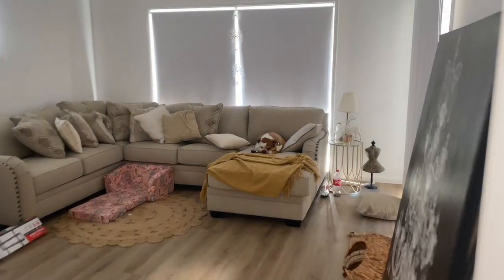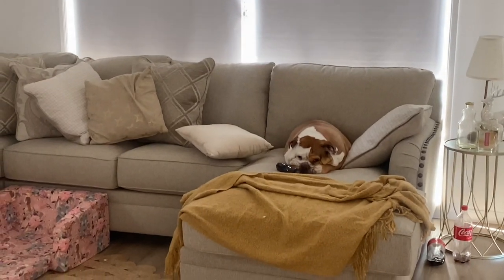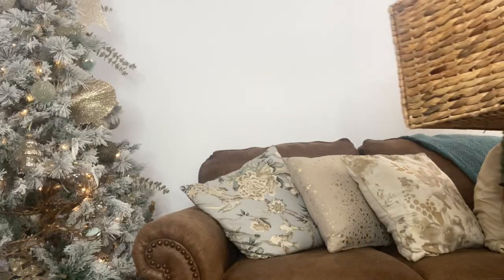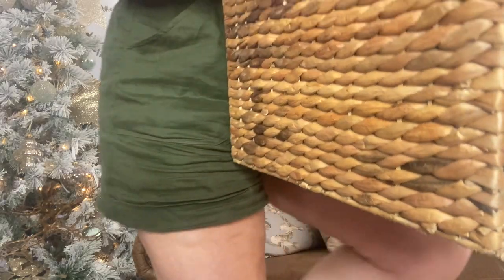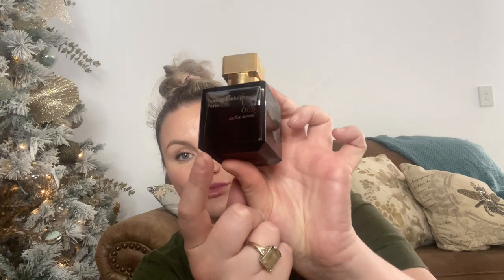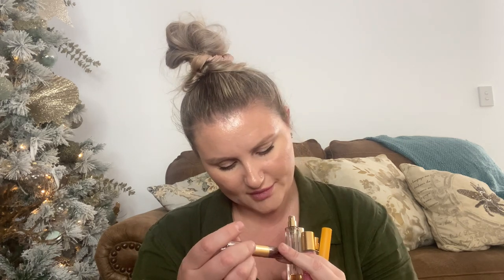VLOGMAS DAY 7 (end of the day) & DAY 8 | PERFUME TOUR | SHOPPING | BAKING | PACKING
Enjoy a tour of some of my fav perfumes! Let me o ow if there’s any you’d like me to try!